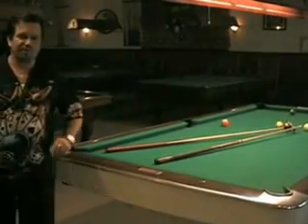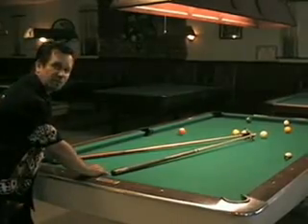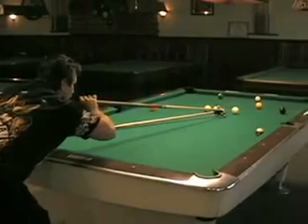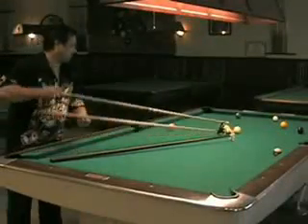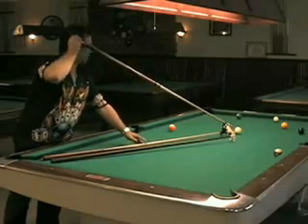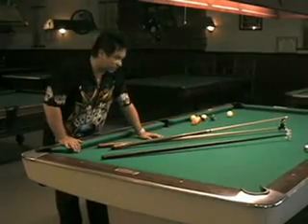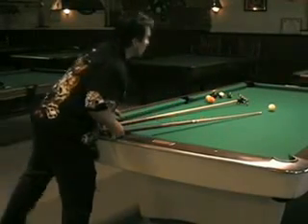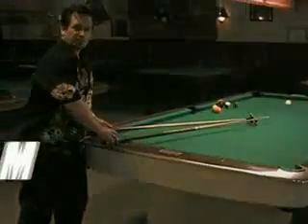Deans Pool Tips, Using The Bridge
Dean illustrates the proper use of the bridge...DVD Now available Go